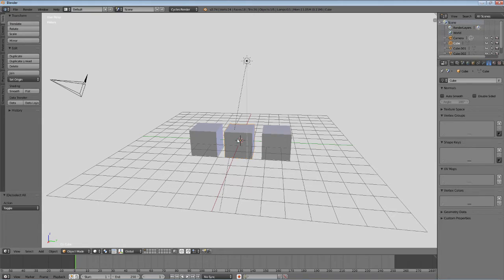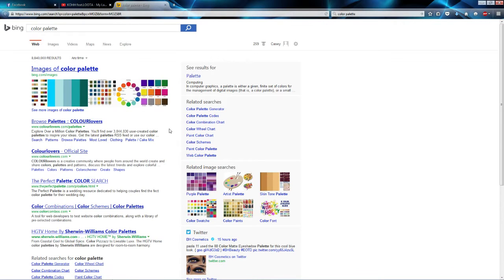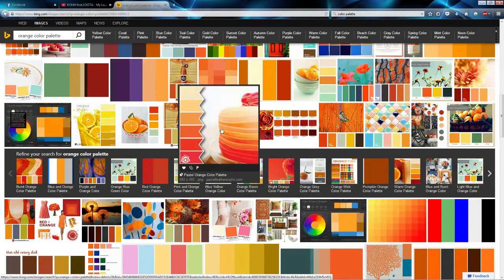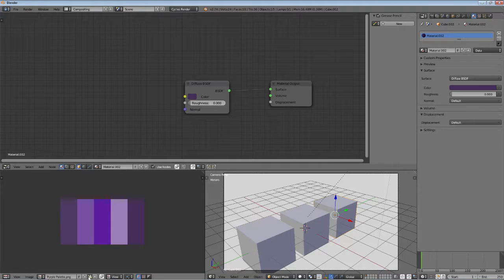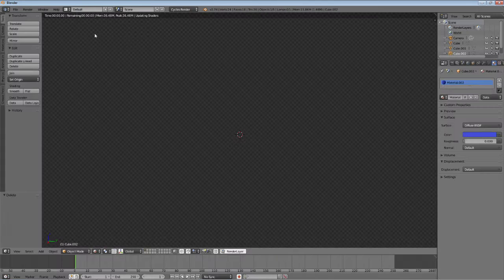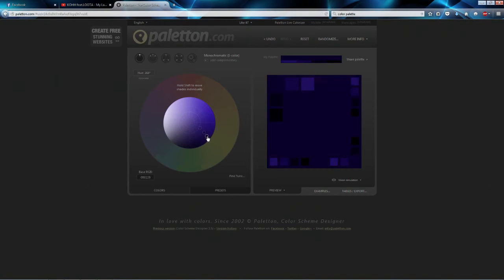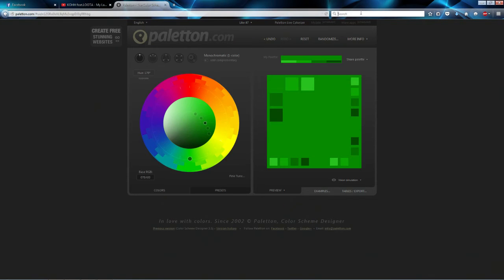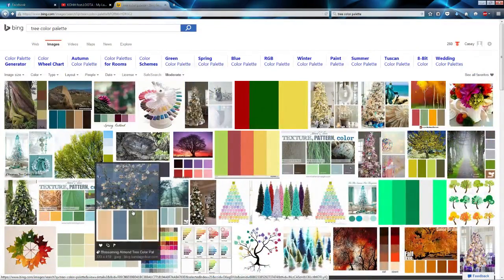Blender Tutorial: Color Selection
This might be a boring tutorial or something you already know, but I want to help you guys in color selection for your Blender projects. This is not a tutorial about color theory, it is simply a way to find colors that go well together and easier ways of inputting them into Blender for the color or visually impaired.